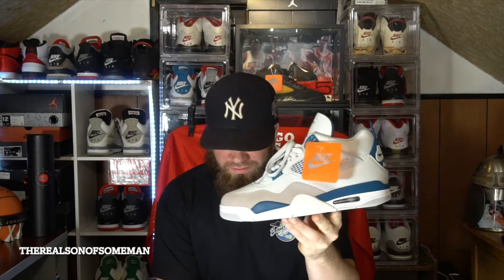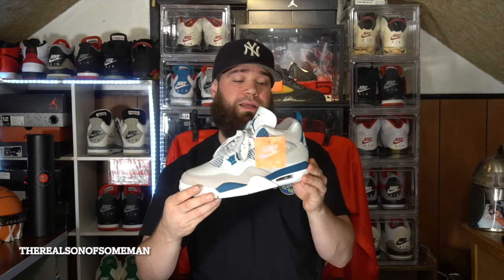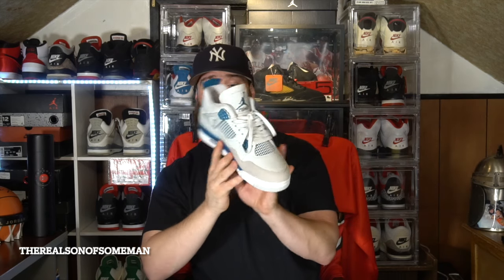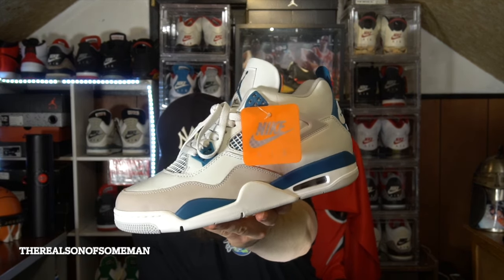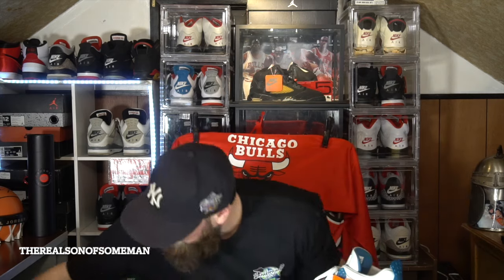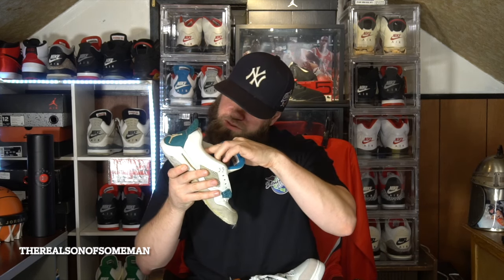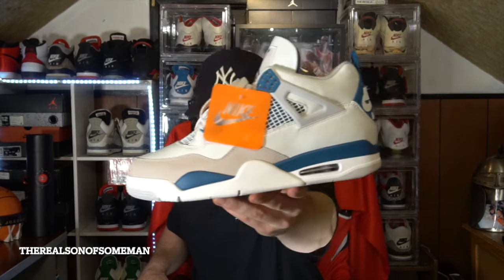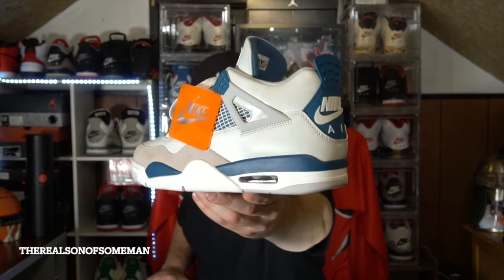AFTER 12 Years HOW GOOD ARE THE 2024 AIR JORDAN 4 MILITARY BLUE "INDUSTRIAL BLUE" (HEAT Or TRASH)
How good are these Air Jordan 4s ?? Let’s Talk

CODE “THEREAL40” AT CHECKOUT

Code : Thesrealsonofsomeman